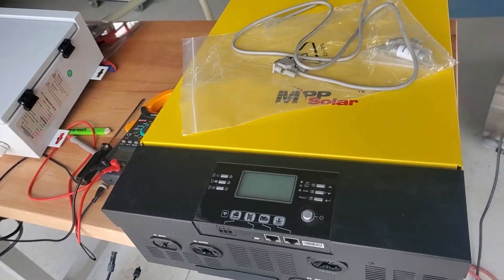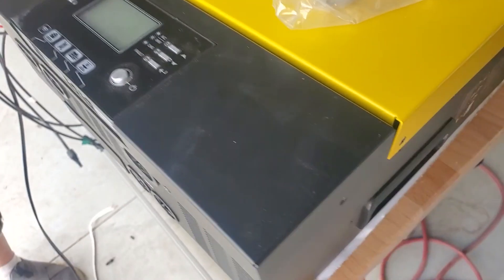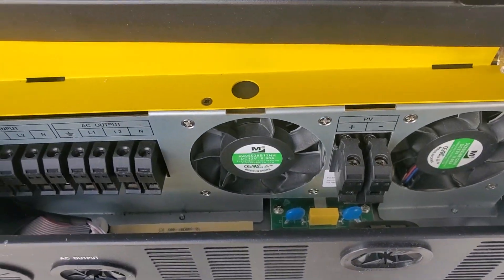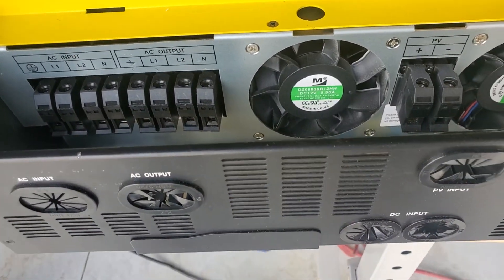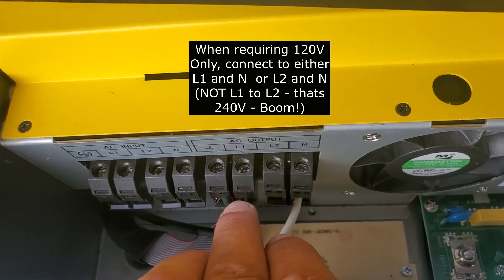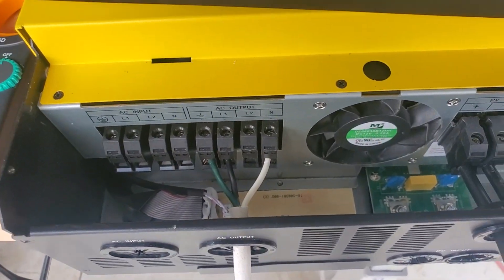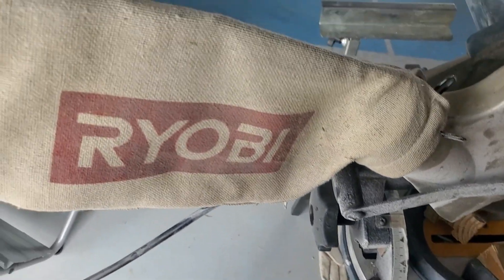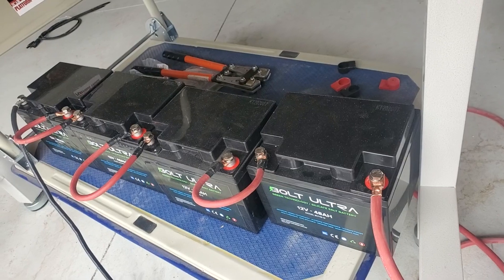MPP Solar LVX6048 6kW Solar Inverter Battery-less Operation Overview Watts247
If you had no power , and just a few panel and no batteries, you would still be able to power and run the basics just off Solar.
We review the output capacity running with only the Sun (and then a few batteries)
The LVX6048 is a great unit as a stand-alone all in one Solar Solution for Off Grid and On Grid users alike.
It also has powerful features for time of Day (off-peak) Utility charging etc.
It weighs a hefty 87 lbs and is designed if needed, a battery capacity of at least 48V 250ah (12kWh , but 30kWh of battery recommended)